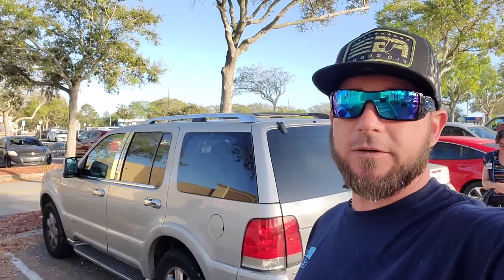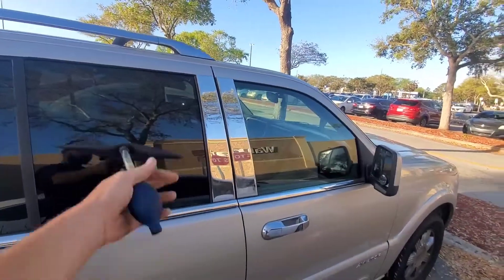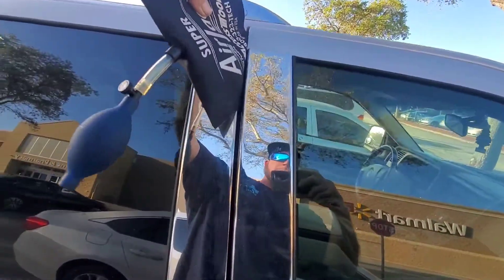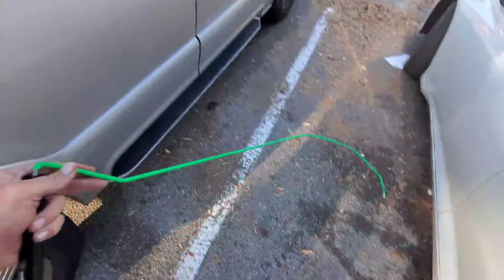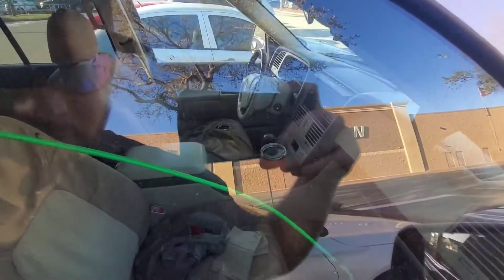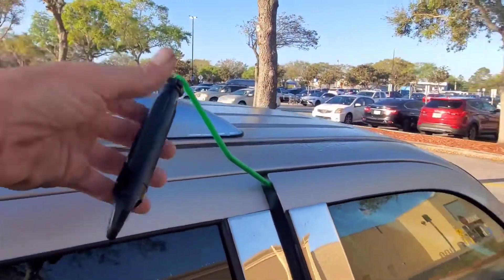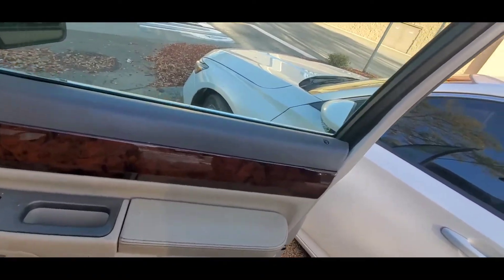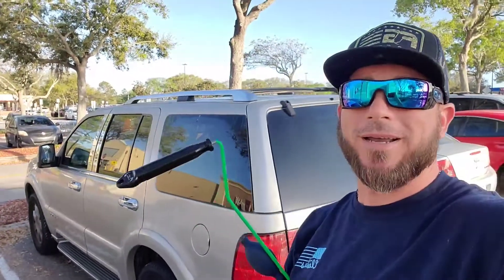HOW TO UNLOCK LINCOLN AVIATOR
How to unlock a Lincoln Aviator.